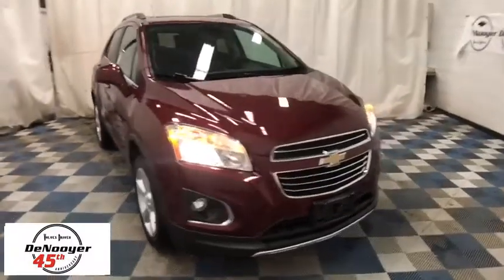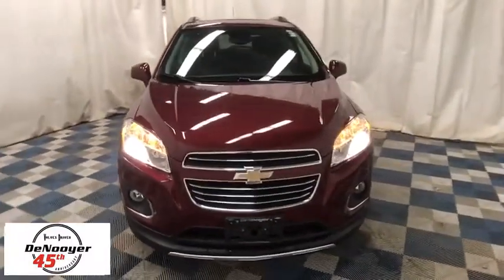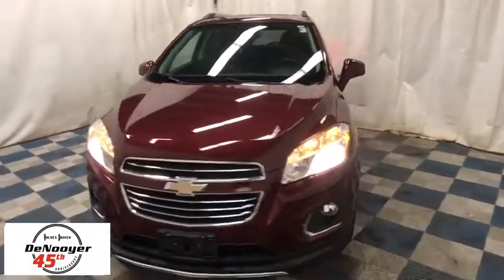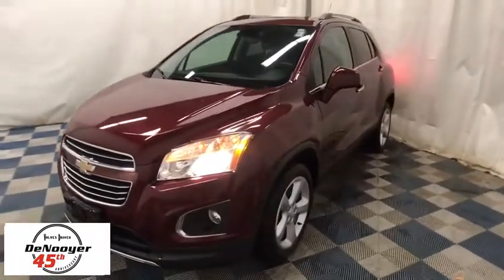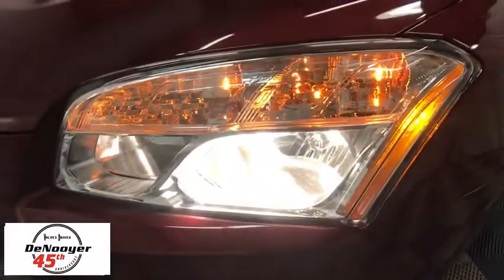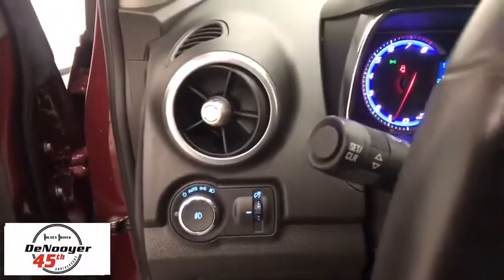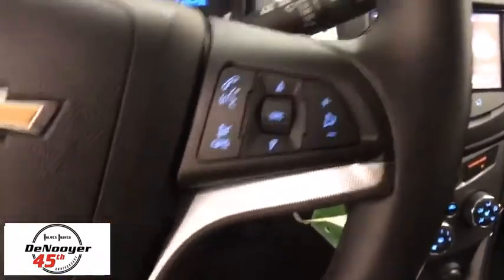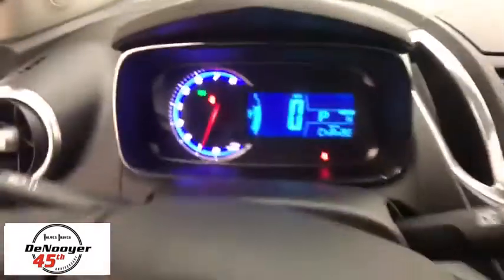2016 Chevrolet Trax Colonie, Albany, Saratoga Springs, Clifton Park, Schenectady, NY P11253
U 2016 Chevrolet Trax available in Colonie, New York at DeNooyer Chevrolet. Servicing the Albany, Saratoga Springs, Clifton Park, Schenectady, NY area.

DeNooyer Chevrolet
127 Wolf Road

CARFAX One-Owner. Clean CARFAX. 2016 Chevrolet Trax LTZ AWD 6-Speed Automatic ECOTEC 1.4L I4 SMPI DOHC Turbocharged VVTbrbrRecent Arrival! Odometer is 17294 miles below market average! 24/31 City/Highway MPGbrbrbrReviews:brbr  * Respectable passenger space for its size; plenty of storage slots; lots of standard equipment for the money; excellent crash test scores. Source: Edmunds